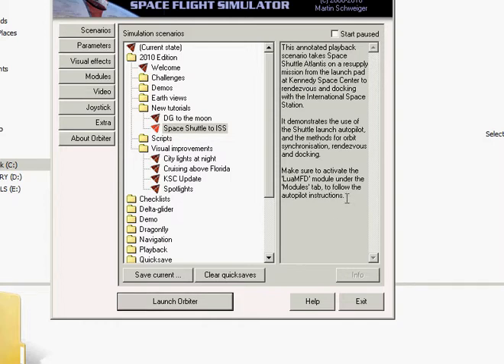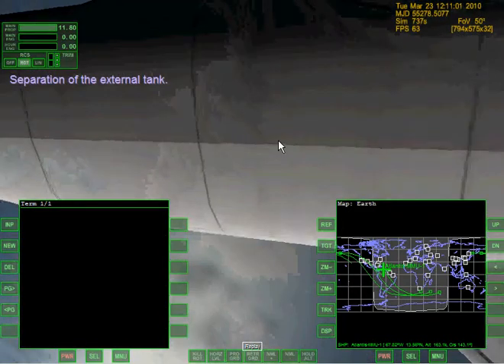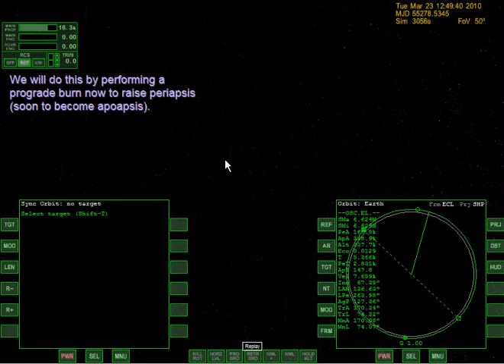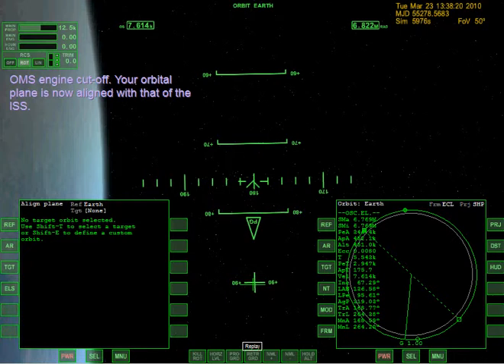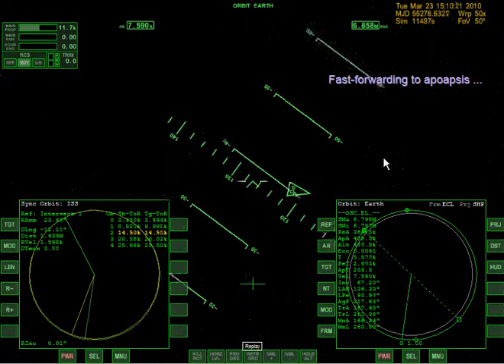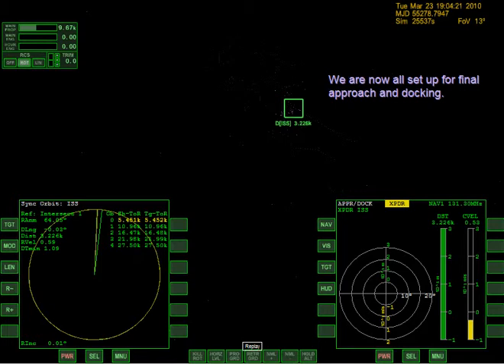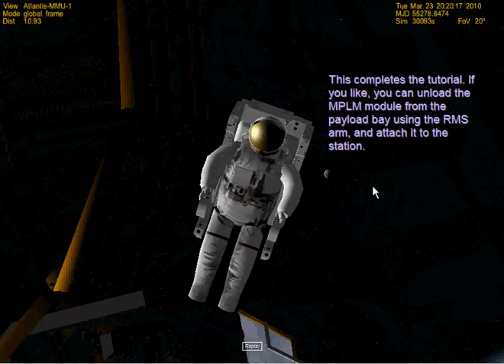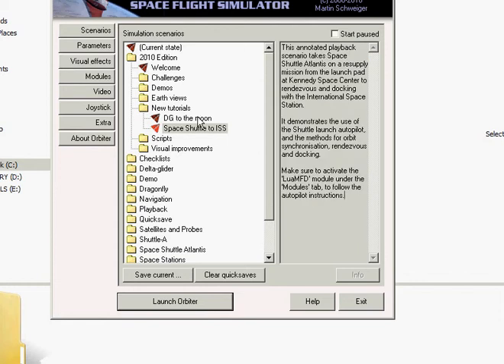Orbiter 2010 #2 | ISS DOCKING MISSION TUTORIAL + GLITCHY SPACE SHUTTLE